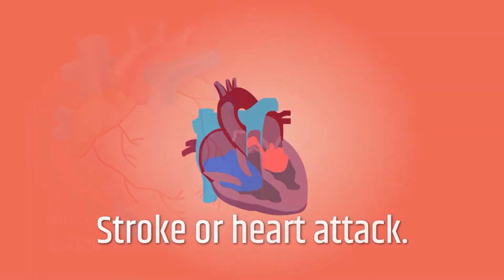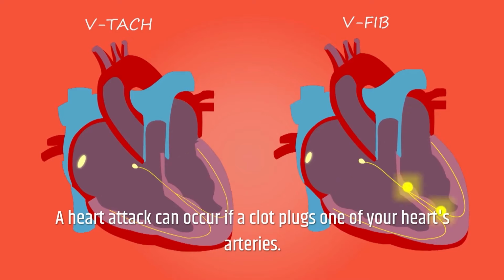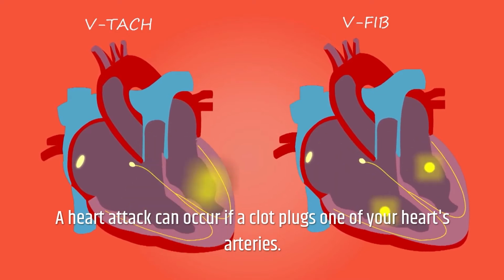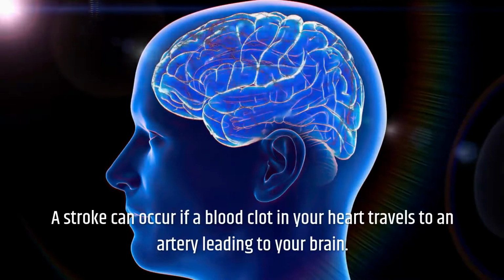Myocarditis Explained | If You Think You Could Have It Watch This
Due to the Corona / COVID pandemic, many people ask if their symptoms could be related to myocarditis.
In this video we would like to explain myocarditis thoroughly. Learn about the symptoms, causes and what you can do about it.

Other videos you’ll love:

💡CHECK OUT:
Prebiotics Benefits Explained | Prebiotics vs Probiotics | Why You Should Take It To Heal Your Gut